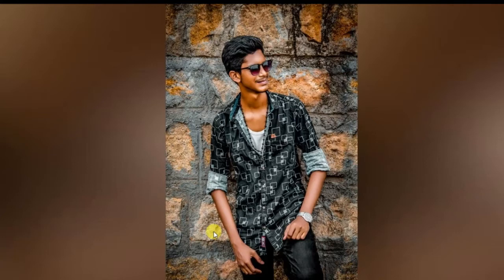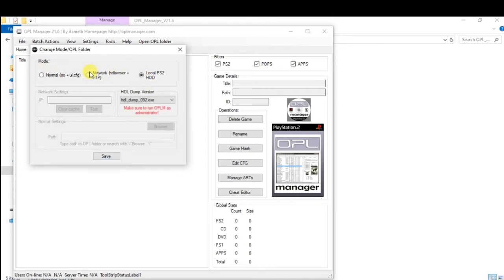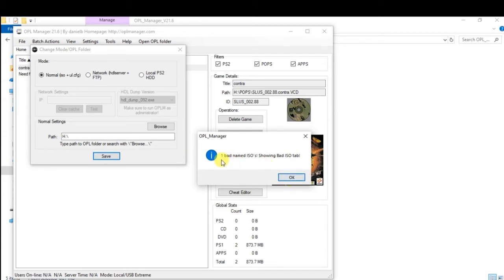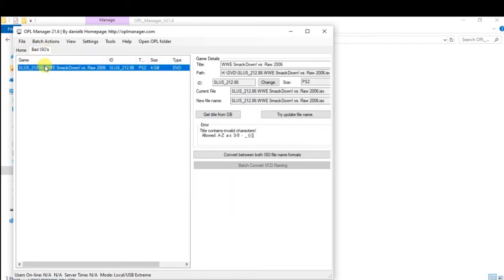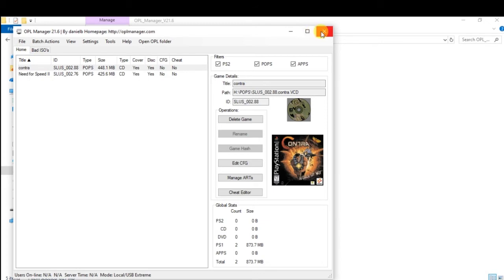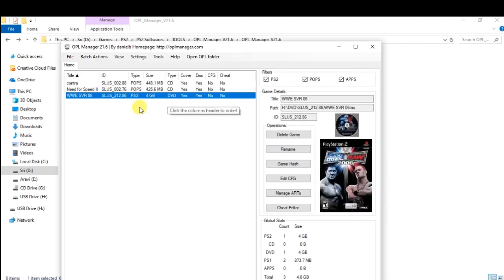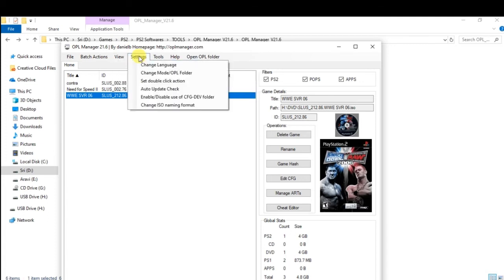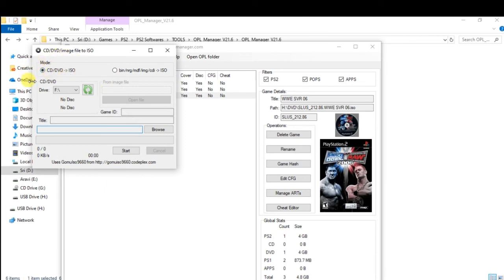Opl Manager App Review தமிழில் |PS2 | TSM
In this video i will show you how to use OPL MANAGER for Playstation 2

GET IT FROM OFF.